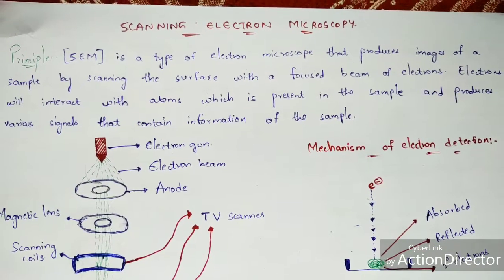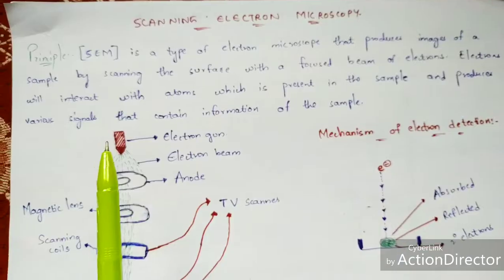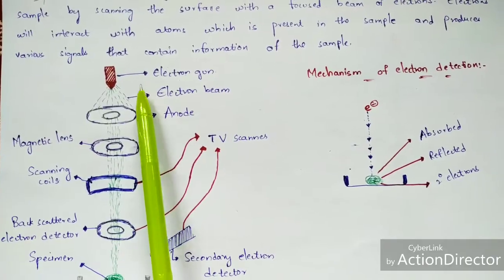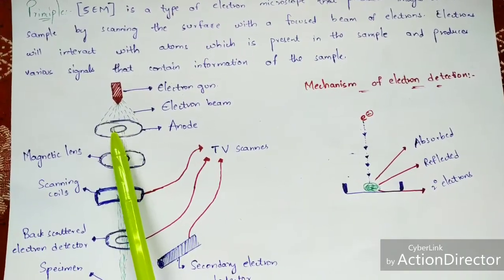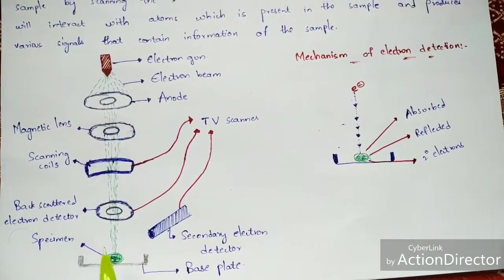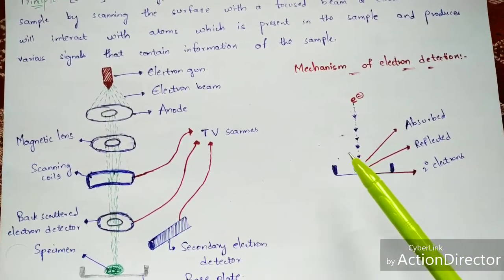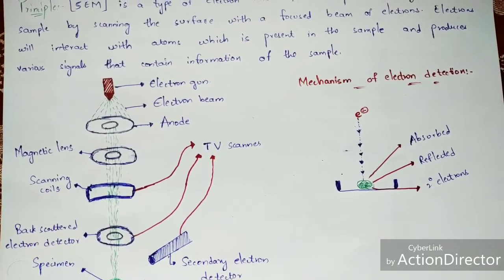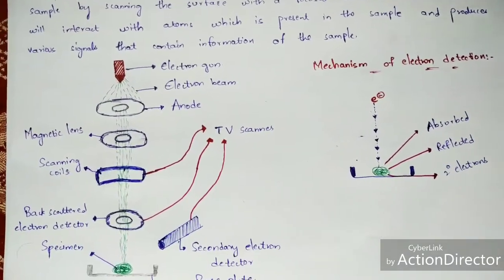Scanning electron microscopy | SEM | Principle | mechanism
A scanning electron microscope (SEM) is a type of electron microscope that produces images of a sample by scanning the surface with a focused beam of electrons. The electrons interact with atoms in the sample, producing various signals that contain information about the surface topography and composition of the sample. The electron beam is scanned in a raster scan pattern, and the position of the beam is combined with the intensity of the detected signal to produce an image. In the most common SEM mode, secondary electrons emitted by atoms excited by the electron beam are detected using an Everhart-Thornley detector. The number of secondary electrons that can be detected, and thus the signal intensity, depends, among other things, on specimen topography. SEM can achieve resolution better than 1 nanometer.

Specimens are observed in high vacuum in conventional SEM, or in low vacuum or wet conditions in variable pressure or environmental SEM, and at a wide range of cryogenic or elevated temperatures with specialized instruments.

Playlist of microscopy:-